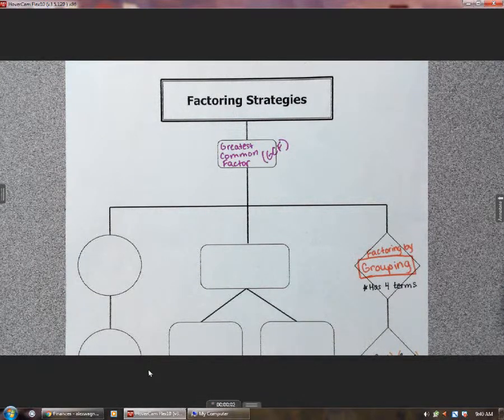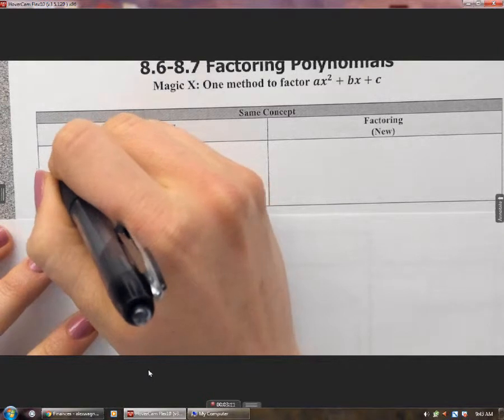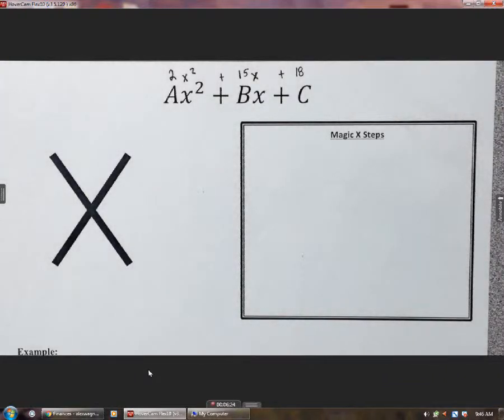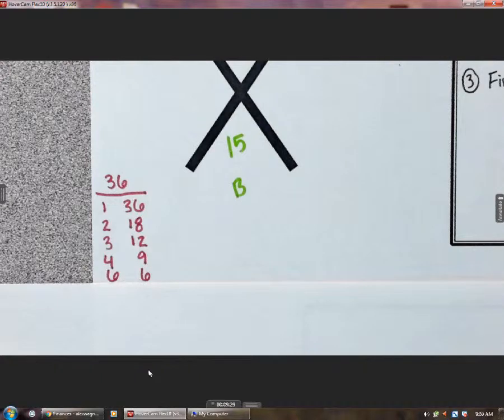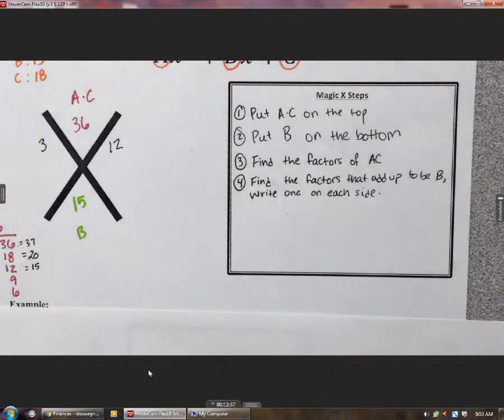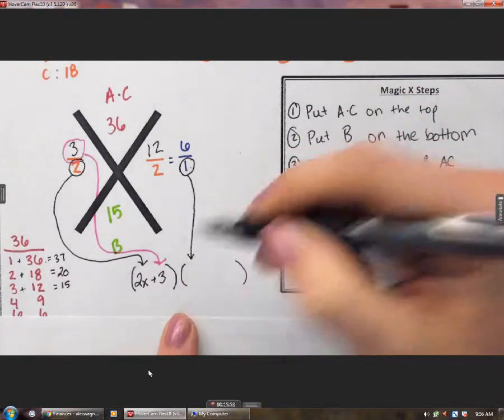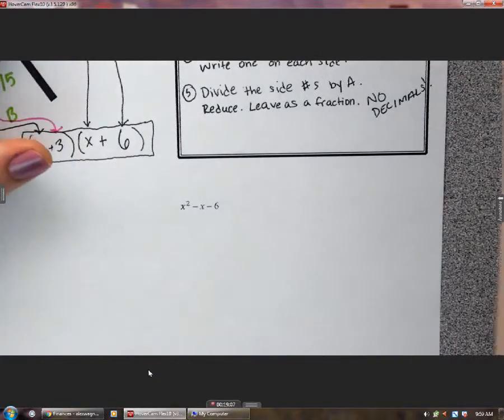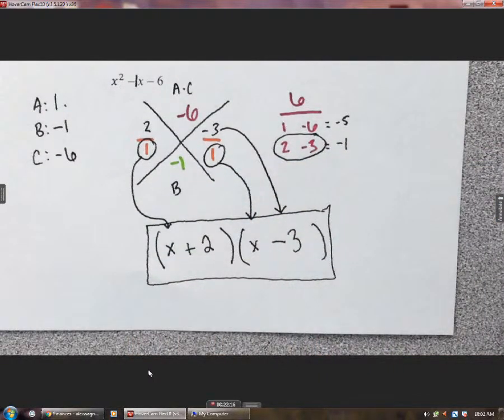Factoring Quadratics Magic X Intro